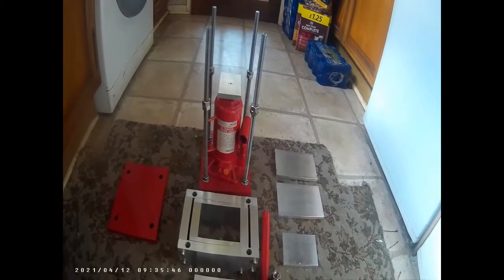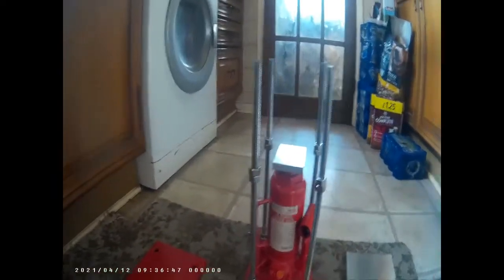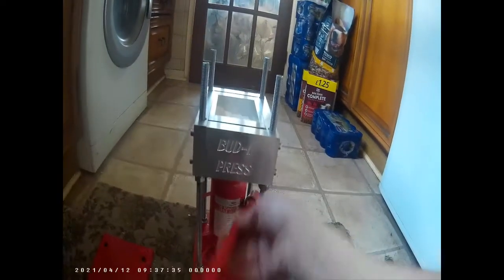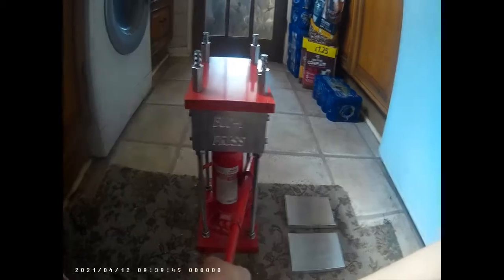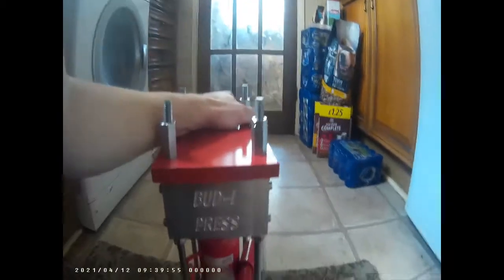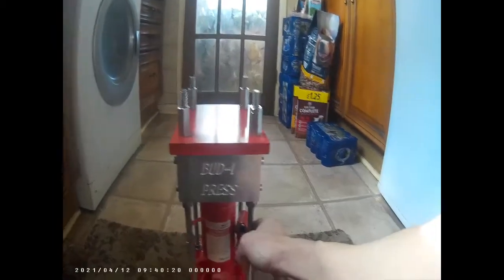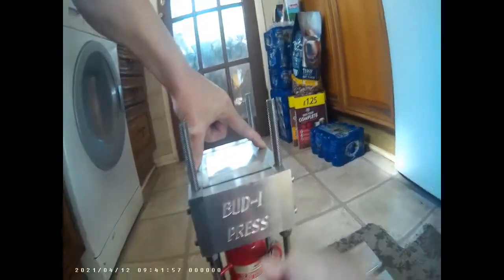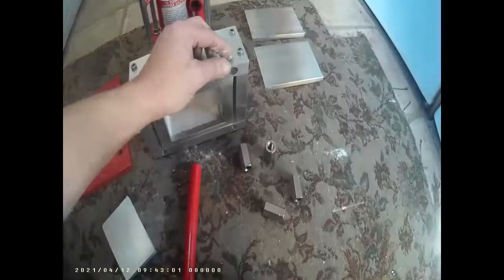Testing Custom Made 2 in 1 Press